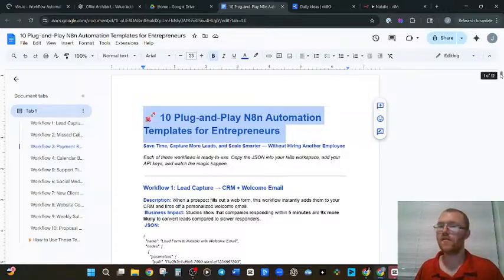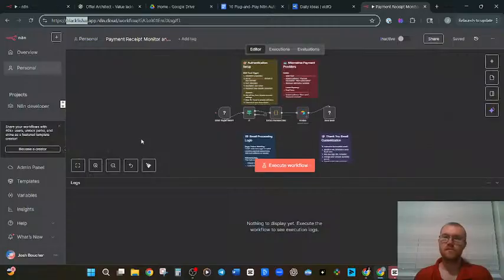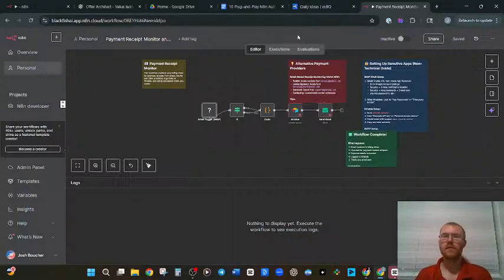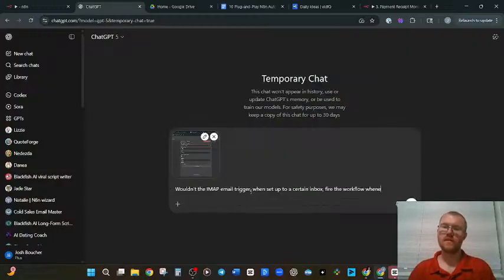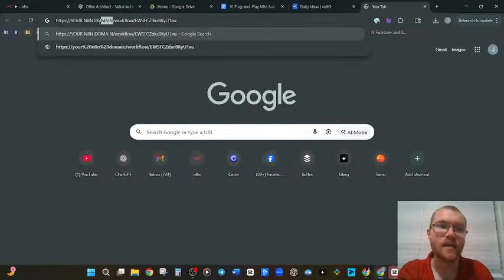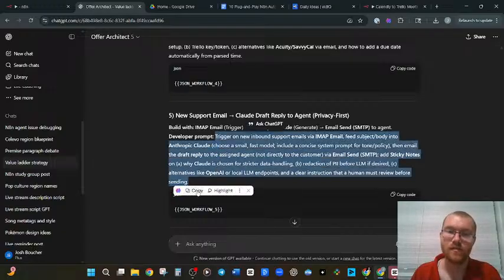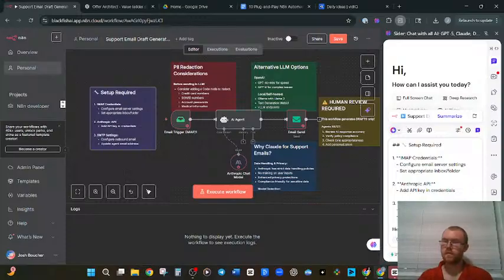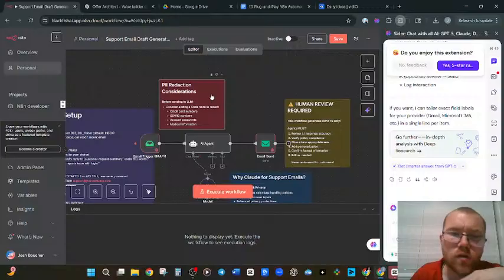Blackfish AI Live 9/3